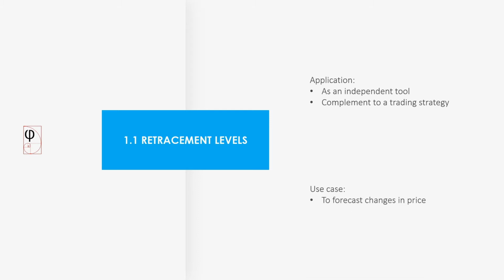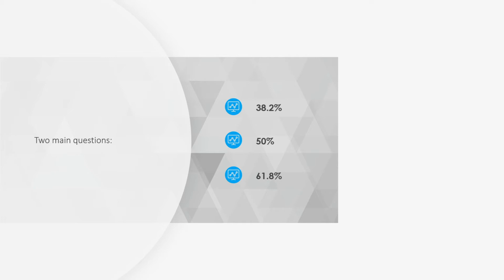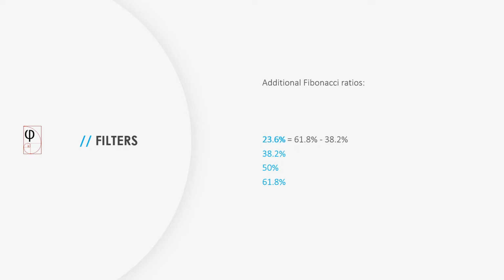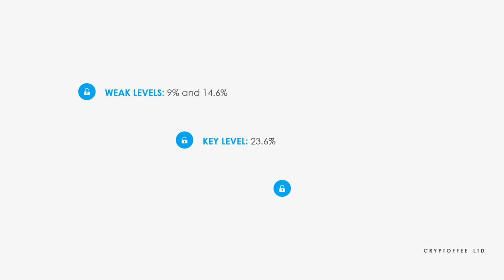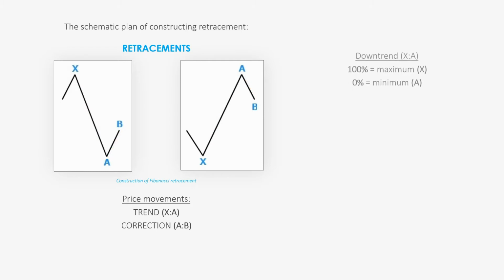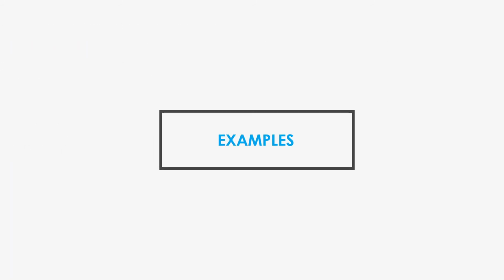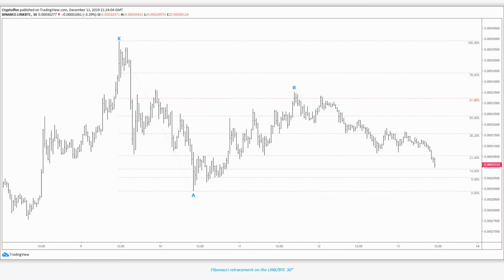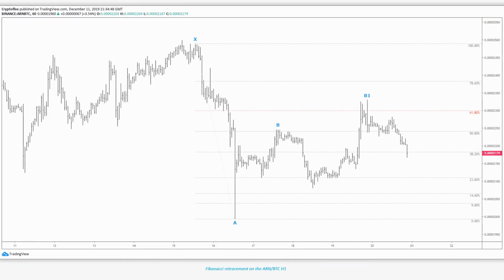Retracement levels (Bitcoin analysis)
This is a free video from my Complete Guide to Comprehensive Fibonacci Analysis on the Cryptocurrencies course.

BTC: 3B78DdcPdQM3hGRehTm4KmdasSmLK2ioRp